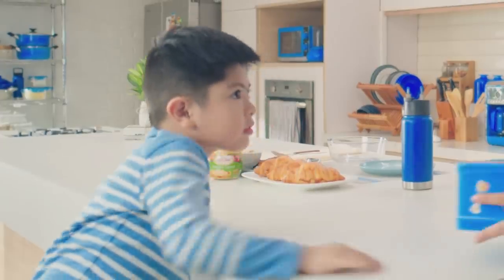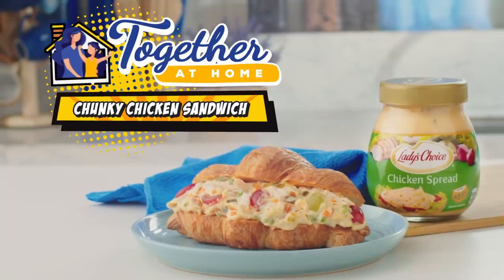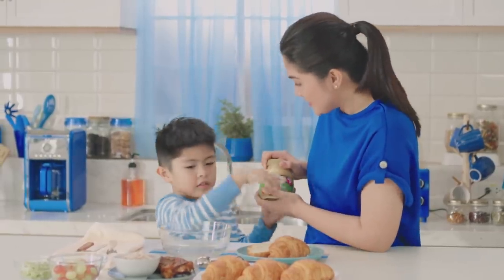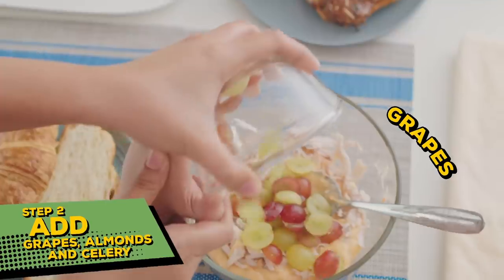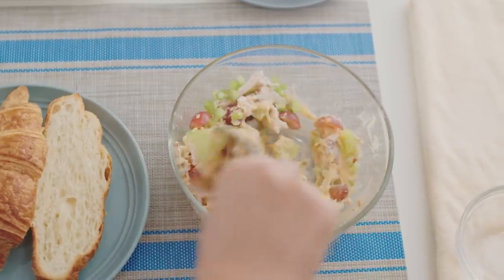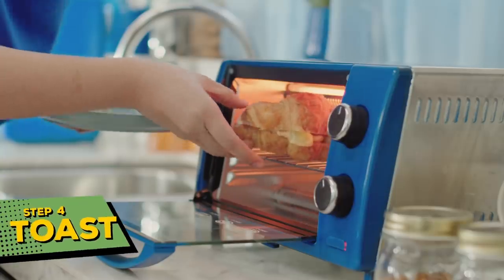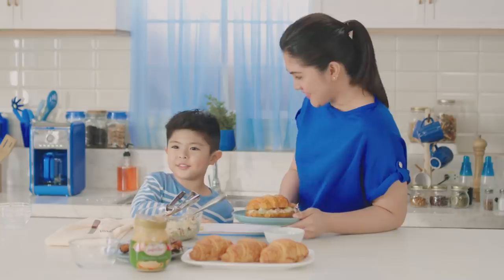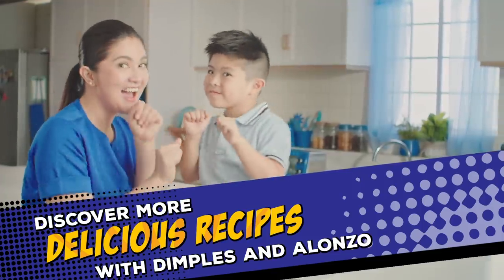Chunky Chicken Sandwich with Dimples and Alonzo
For me and Alonzo, delicious sandwiches are always great to make while we’re TogetherAtHome! Make today the day you try out this Chucky Chicken Sandwich made with Lady’s Choice Chicken Spread! Watch out kitchen vlog for a quick video tutorial!